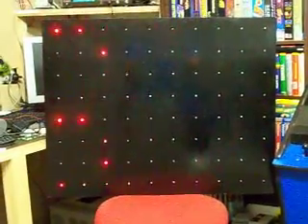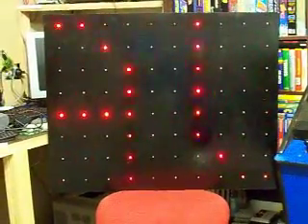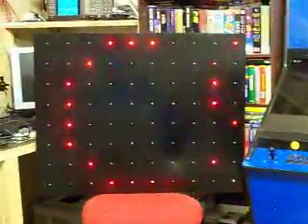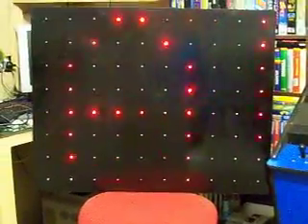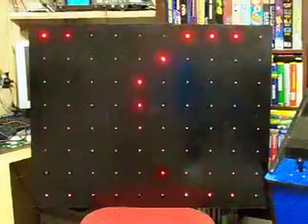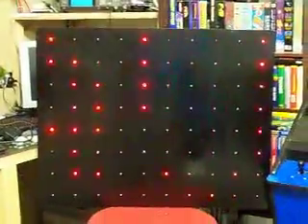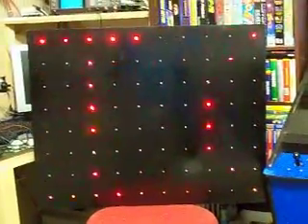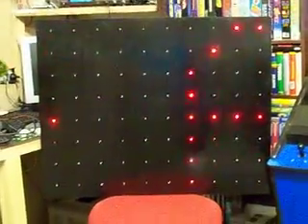An LED display Board.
This is a basic Red LED display board that I made for work.